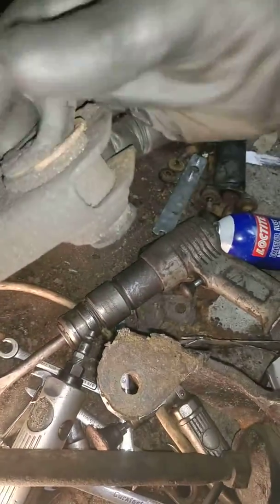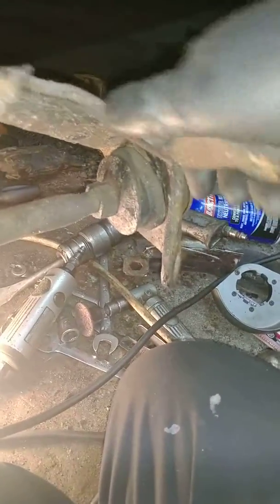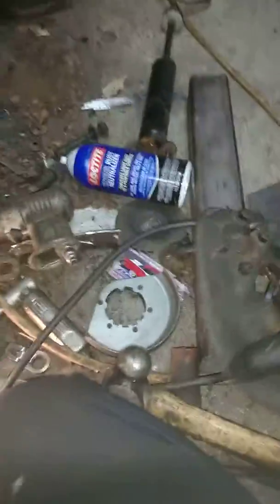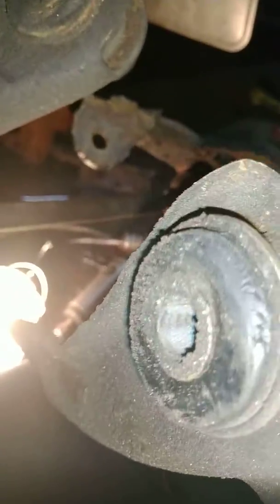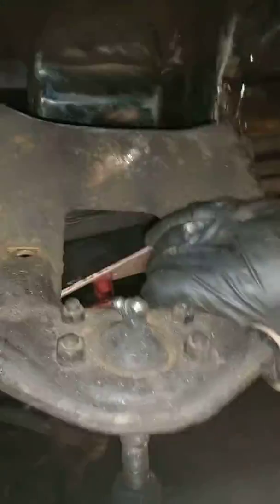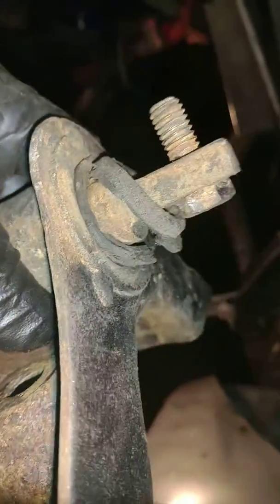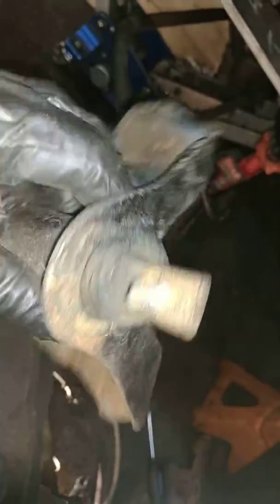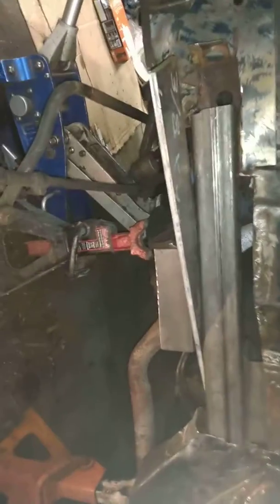1982 AMC Concord HUGE chassis repair job!(9)